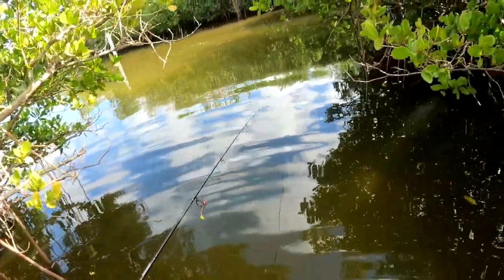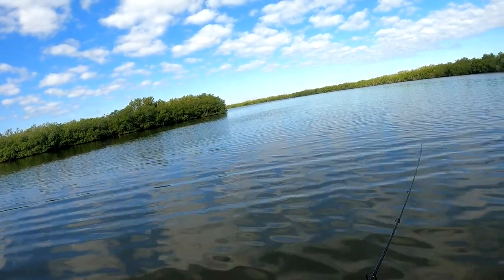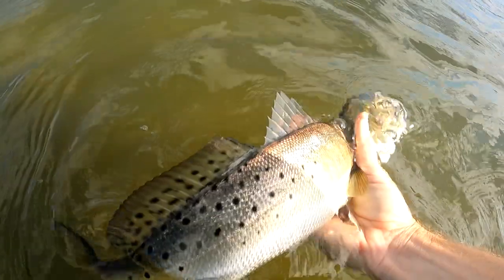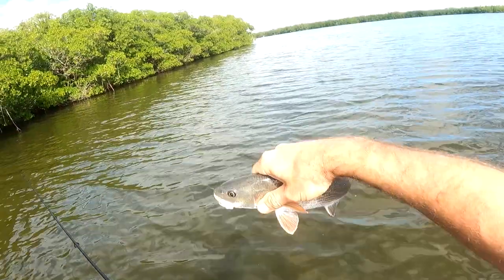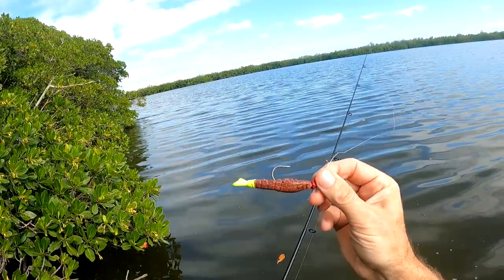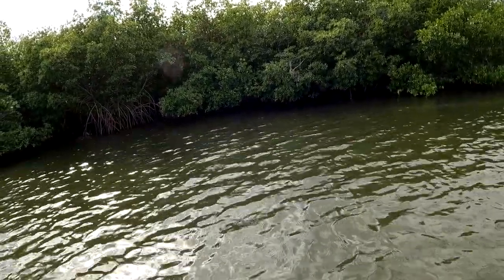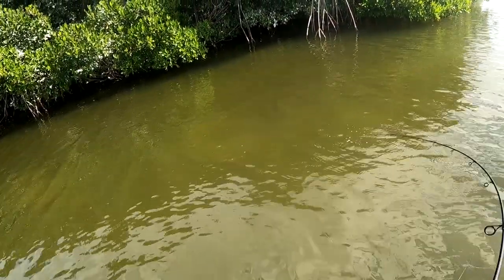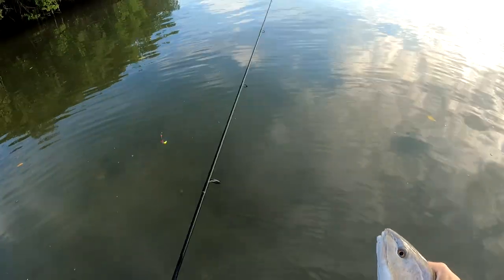Wade Fishing with a Gulp Shrimp (with Tips and Techniques)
Hey guys, if you like the content do me a favor. It definitely helps me out and is greatly appreciated!!

Rods I use (most recent) …

7’ medium action Hurricane Redbone
3000 Piscifun Carbon X reel

7’ medium action St. Croix
3000 Florida Fishing Product reel

7 1/2’ medium heavy Berkley
4000 Piscifun Carbon X

8’ heavy action Shimano Terramar
5000 Penn Confict reel

Some Of My Favorite Baits…

Doa Cal paddletail
Doa Shrimp
Live Target Mullet
Zoom Fluke
Doa Terrorez
Rapala Skitterpop
Zara Spook
Whopper Plopper

Fish I Target…

Common Snook
Fat Snook
Tarpon
Redfish
Sea Trout
Jack Creville
Bass
Peacock Bass

Camera Gear (most recent) …
grht
Hero 9
Hero 5 Black
Canon m50
Galaxy S9+

Drone…

DJI Spark